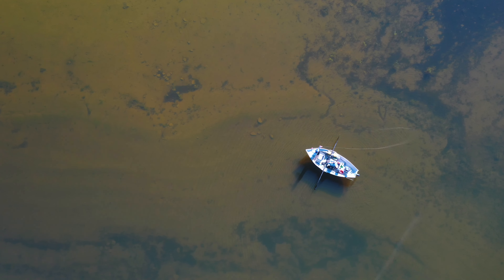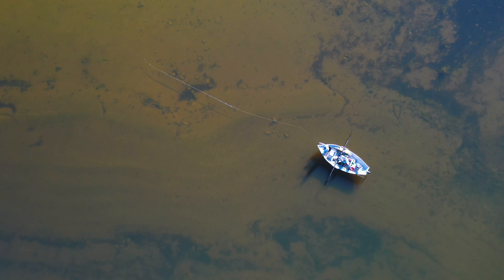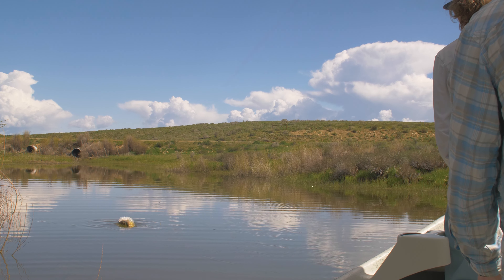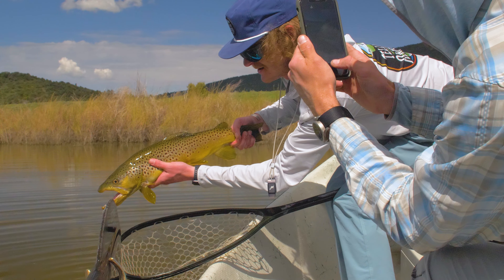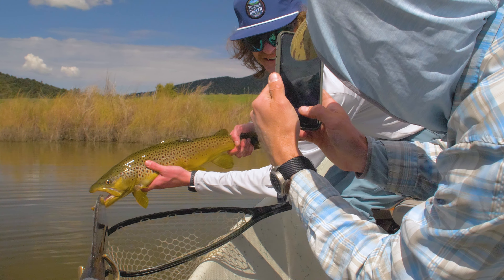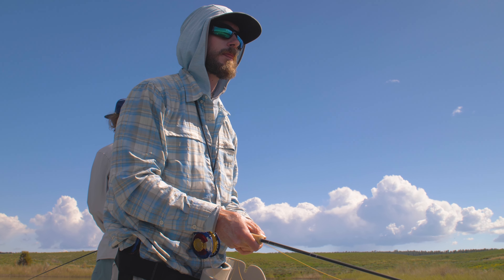Miramonte Reservoir Fly Fishing with Telluride Angler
Miramonte Reservoir near Telluride, CO, offers fantastic dry fly fishing and high stakes streamer action.  Telluride Outside/Telluride Angler guides Miramonte for some of the largest trout in southwest Colorado.